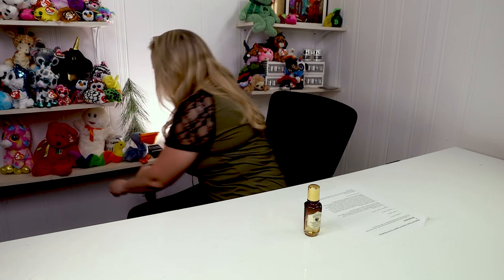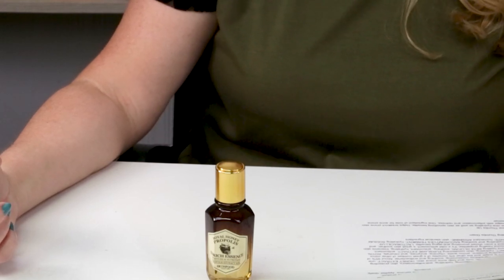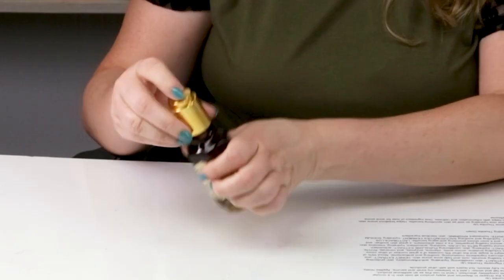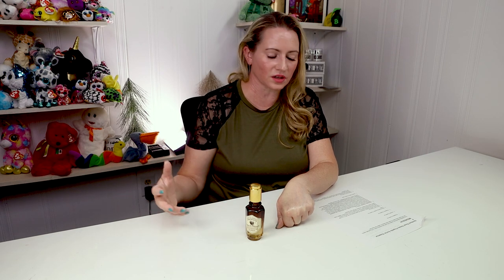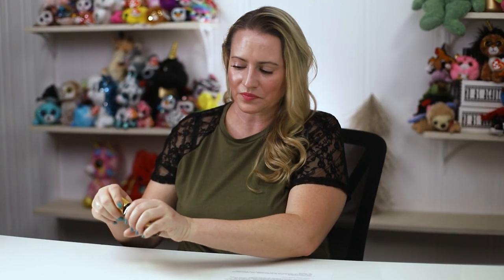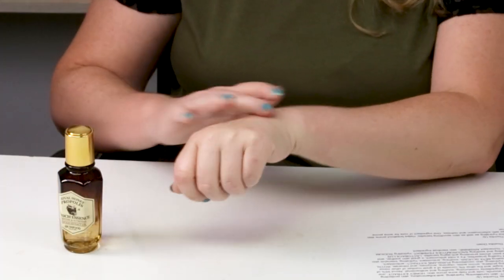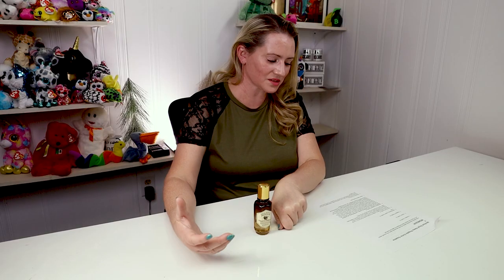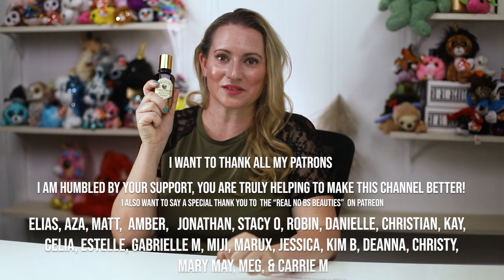SkinFood Skincare 🍯 Royal Honey Propolis Enrich Essence Review & How to Use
Skinfood Propolis Enrich Essence

SkinFood Propolis Enrich Essence Full Ingredients List:
Propolis Extract (63%), Honey Extract (10%), Royal Jelly Extract (10%), Butylene Glycol, Dipropylene Glycol, Portulaca Oleracea Extract, Glycerin, Beta-Glucan, Lactobacillus Ferment, Saccharomyces Ferment, Sodium Hyaluronate, Hydroxyethylcellulose, Disodium EDTA, Carbomer, Arginine